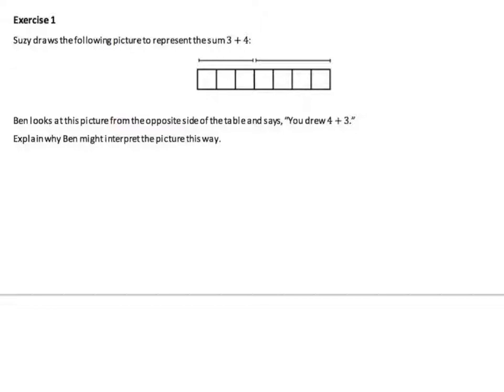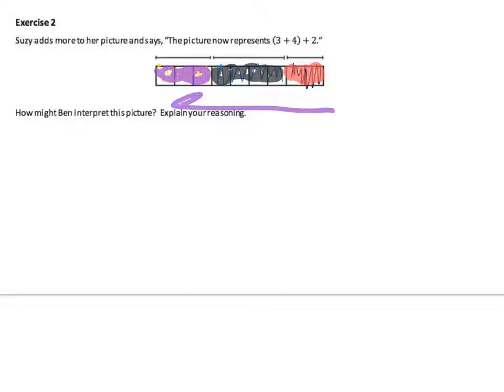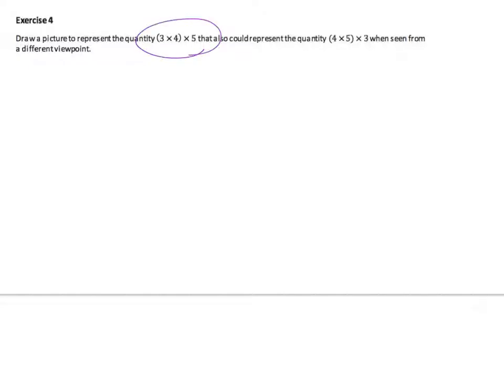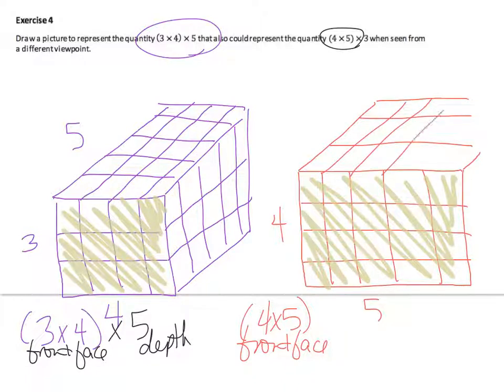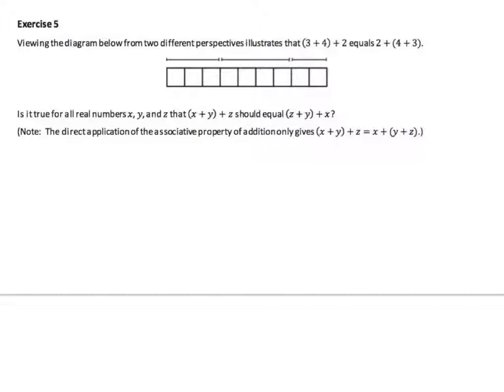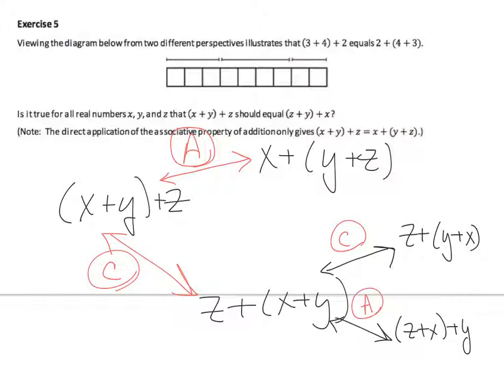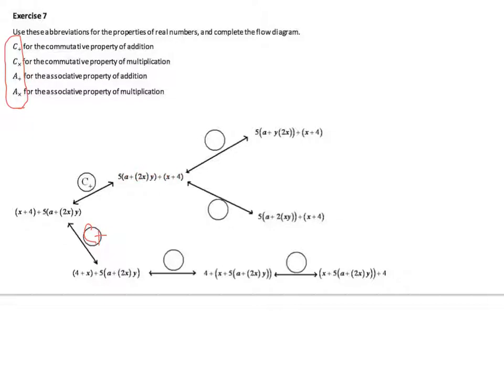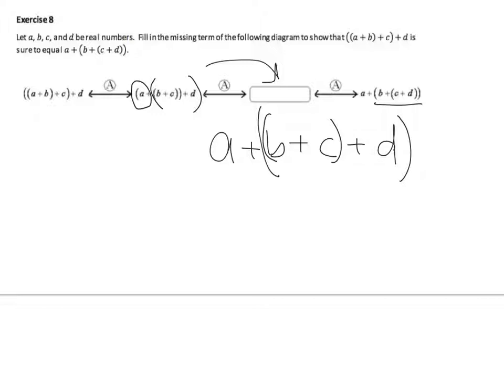L7 algebraic expressions the commutative and associative properties